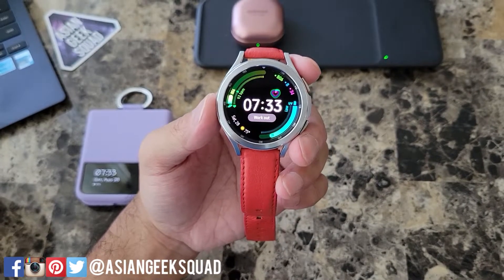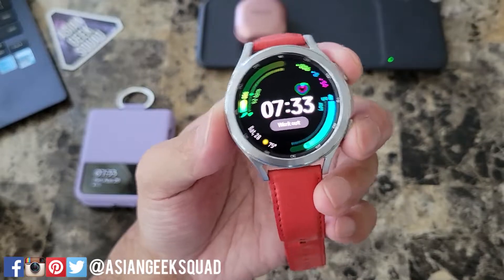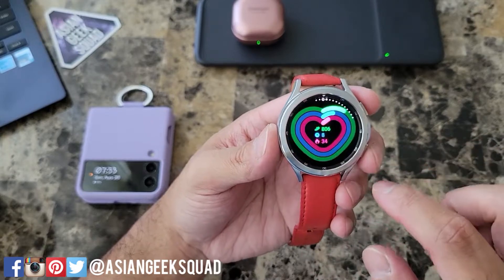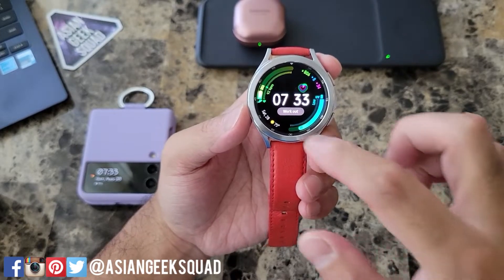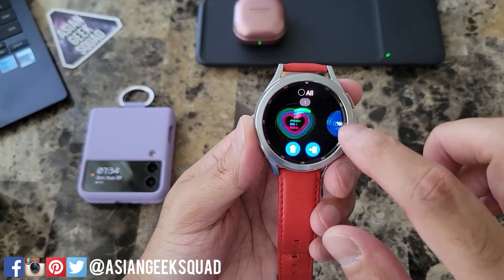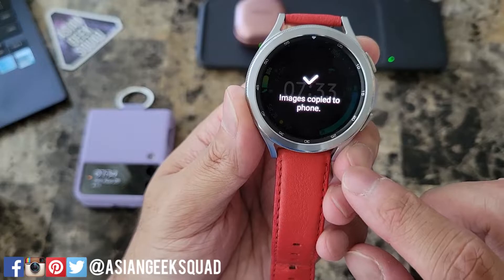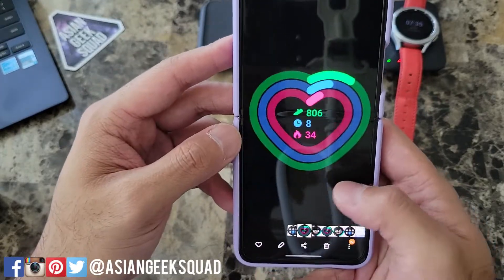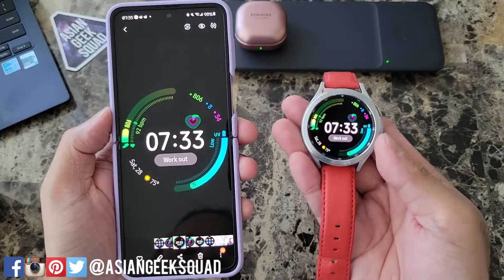How to take a screenshot with Samsung Galaxy Watch4 Classic (and share to your smartphone)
Aloha everyone,

Quick tutorial - taking screenshot with your Samsung Galaxy Watch4 and share it to your smartphone!

Galaxy Watch4 Classic 46mm
Z Flip3